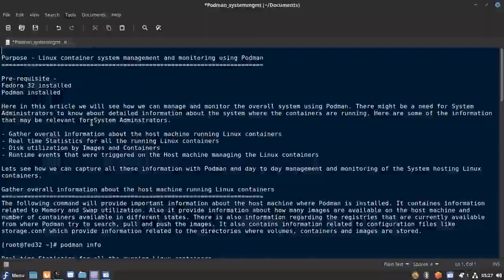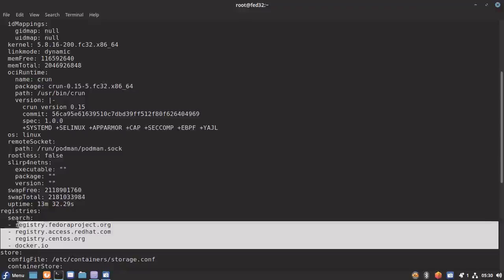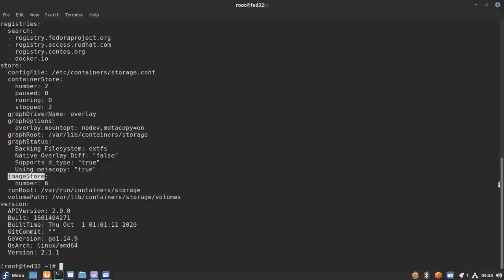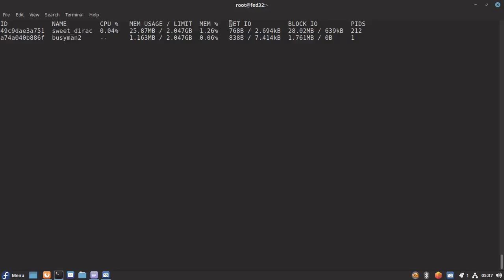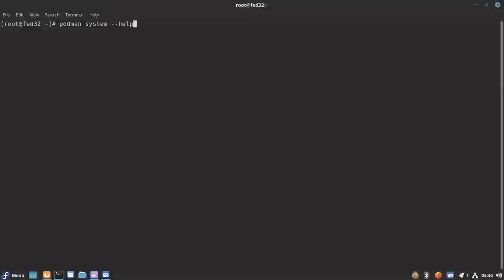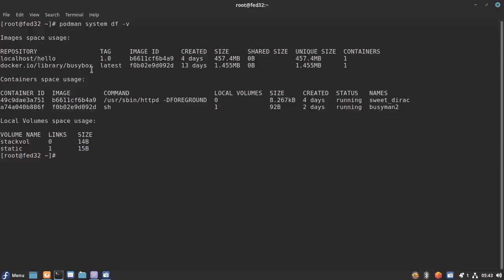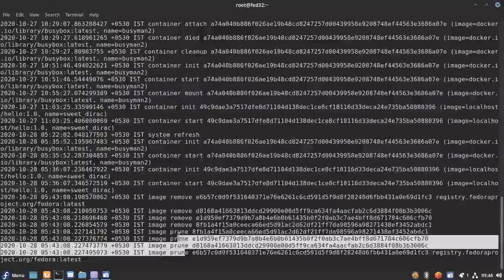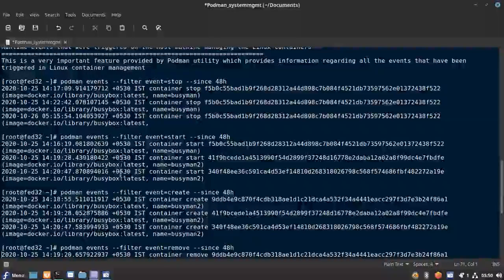Linux container system management and monitoring using Podman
In this video we will see how we can manage and monitor the overall system using Podman. There might be a need for System Administrators to know about detailed information about the system where the containers are running.